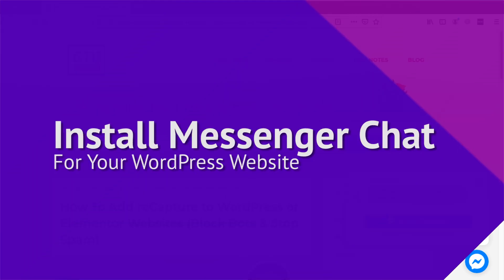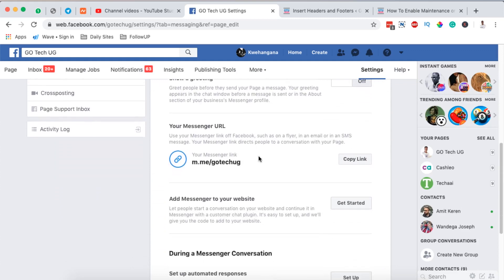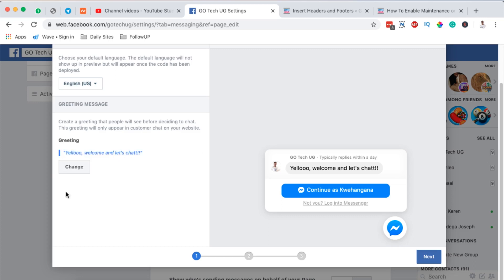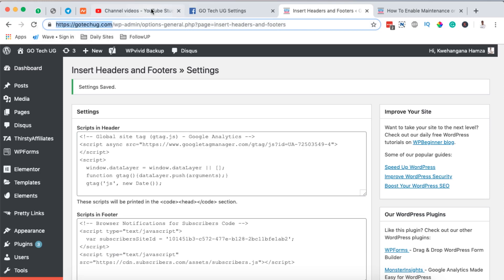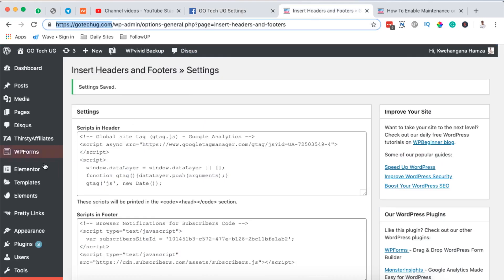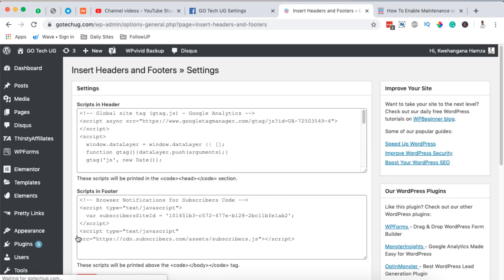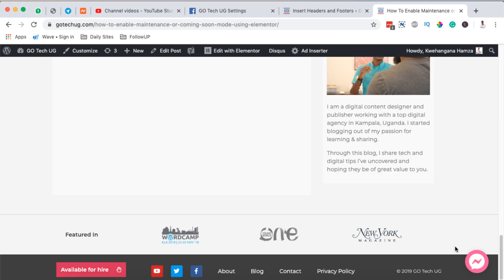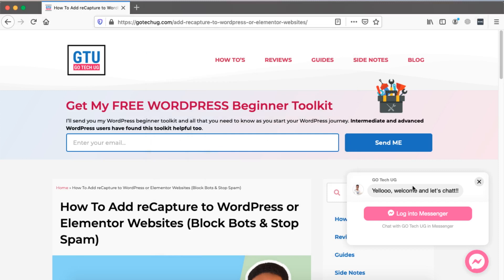Add Facebook Messenger Chat in WordPress/Elementor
In this quick video tutorial, i show you step by step how to install facebook messenger chat in wordpress websites. Enjoy the video

Kwehangana Hamza
36869, Kampala